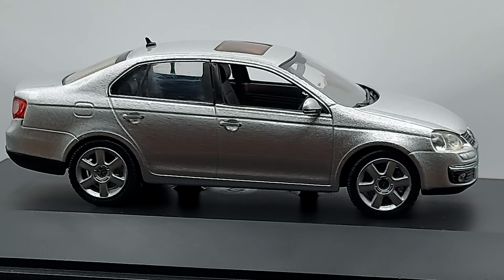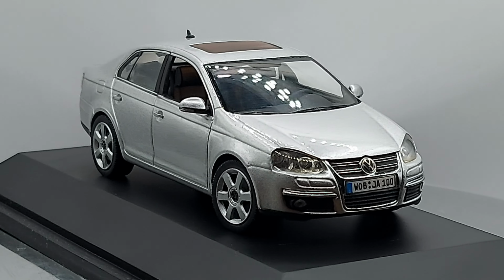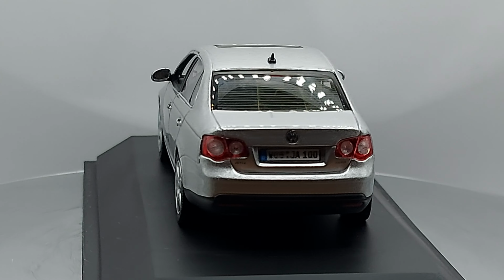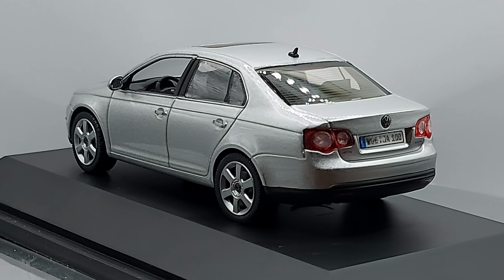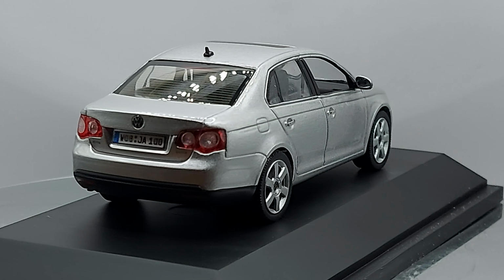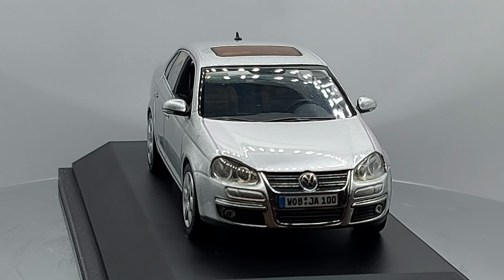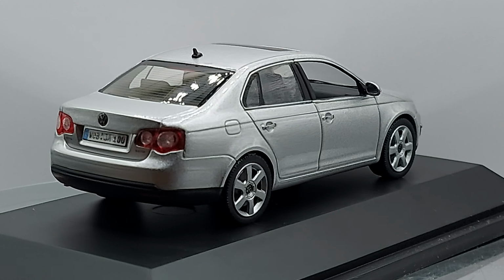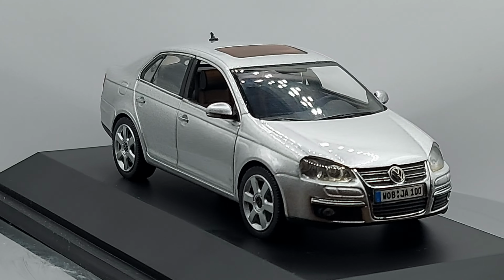2006 Volkswagen Jetta diecast by Schuco